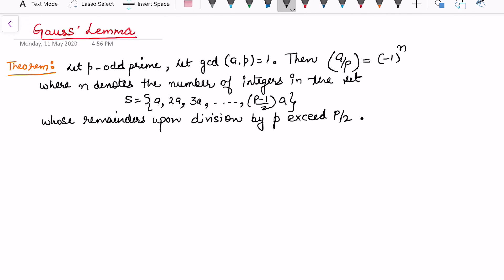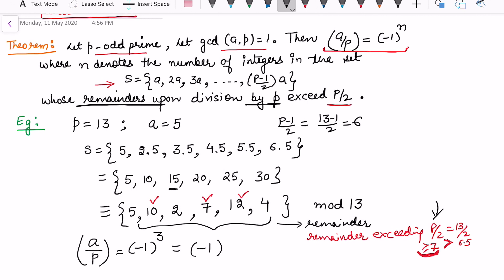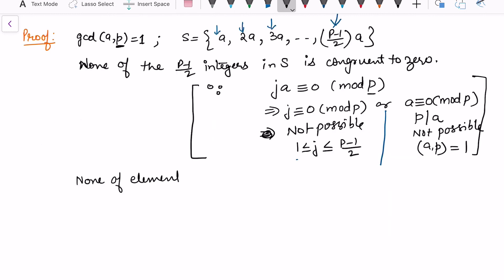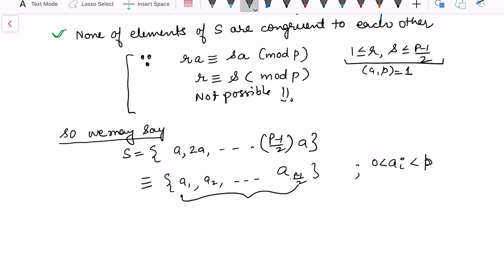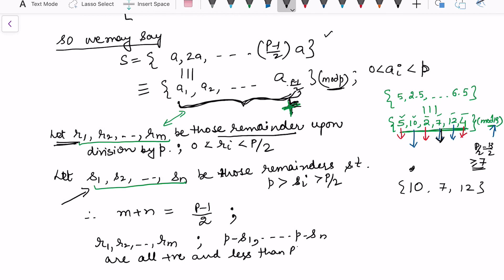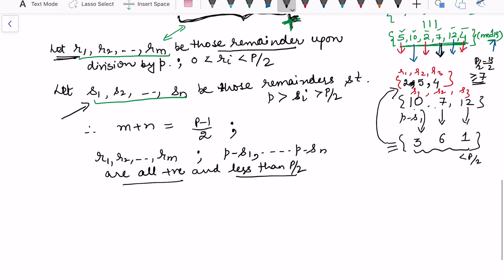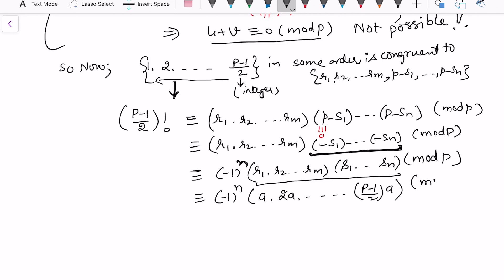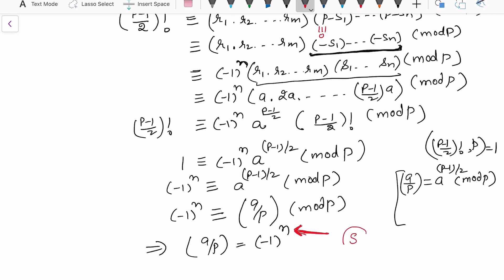Quadratic Residue (Part-6) Gauss Lemma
This video is about Gauss Lemma.